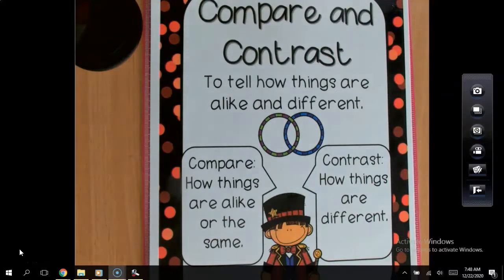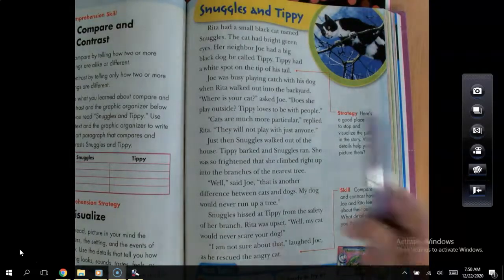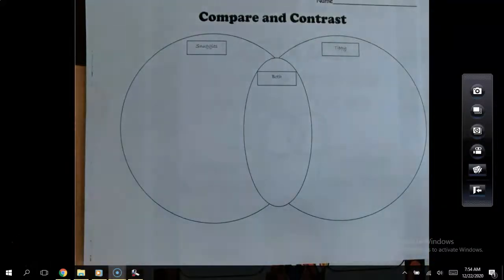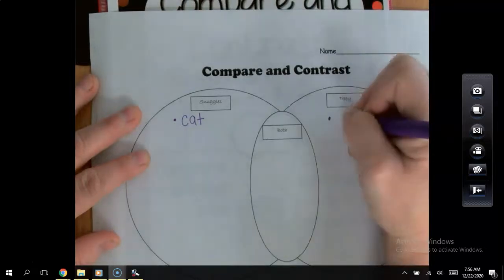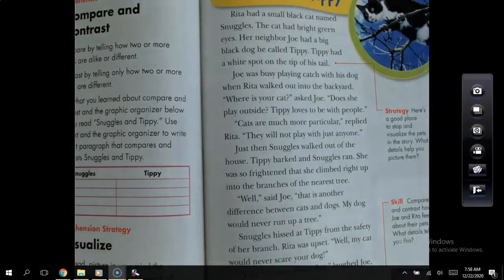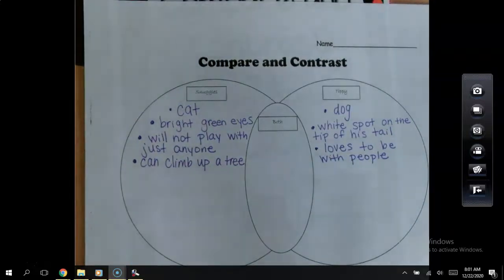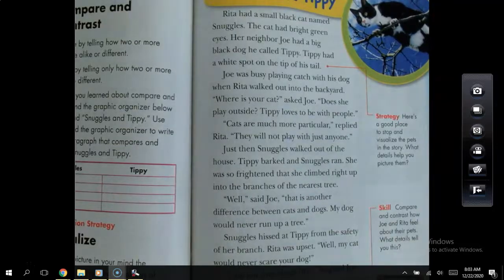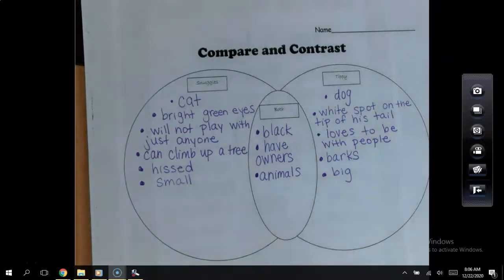Compare and Contrast Snuggles and Tippy